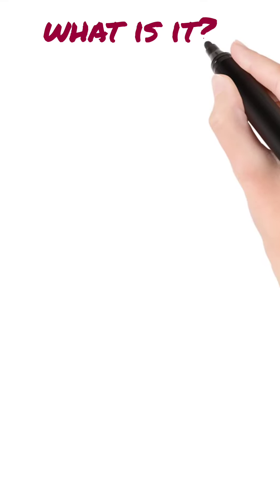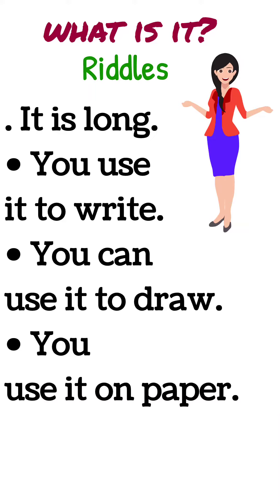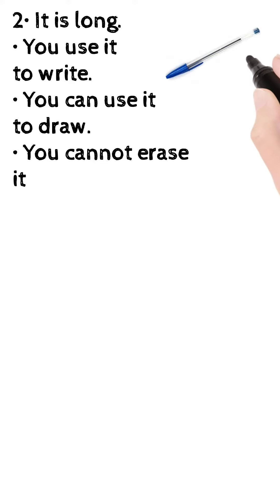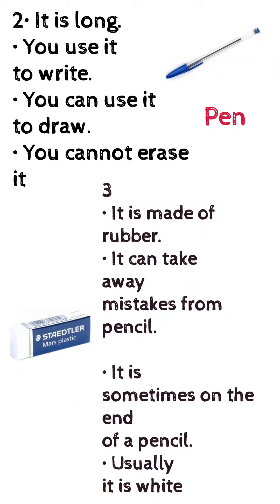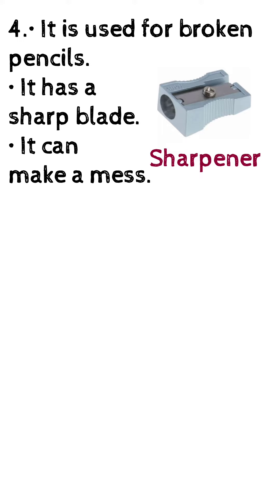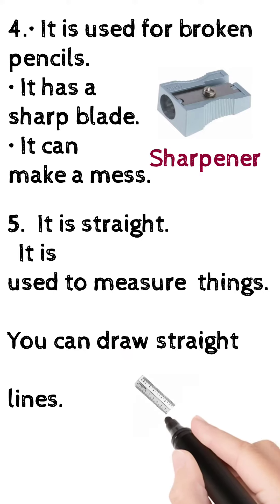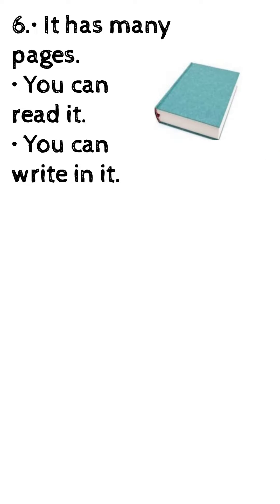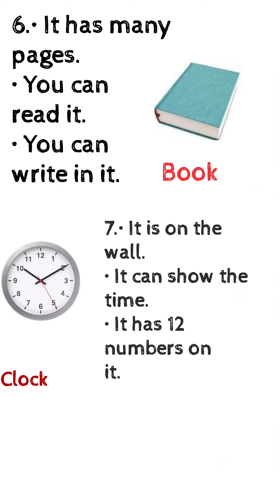Riddles ||What is it?||Interesting lines ||describing words achantamsni english puzzles#creative